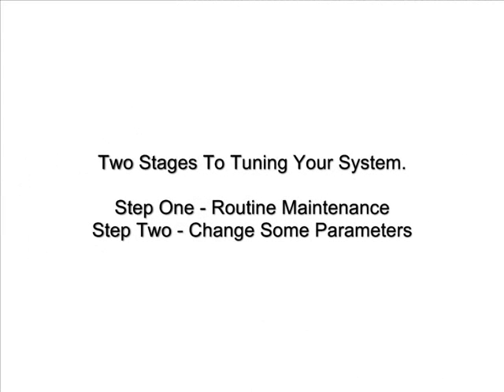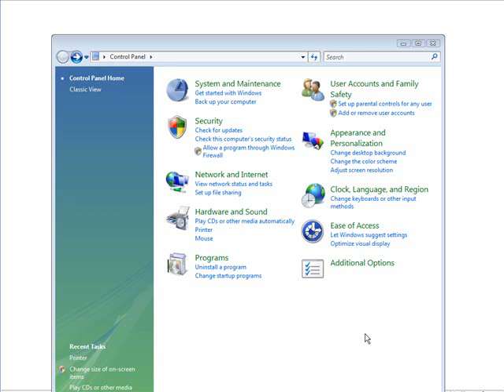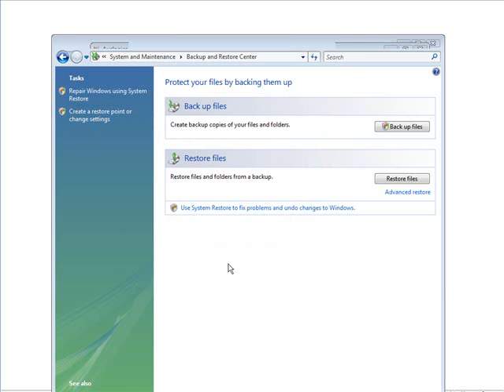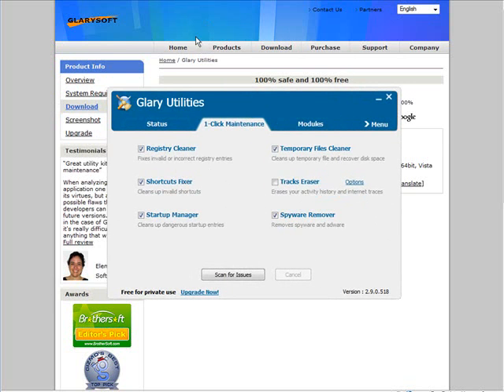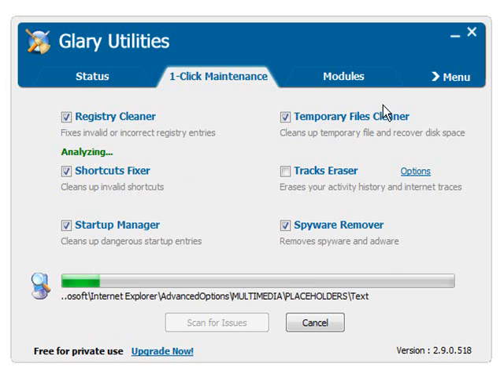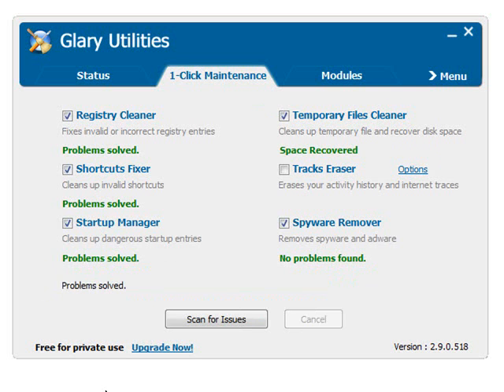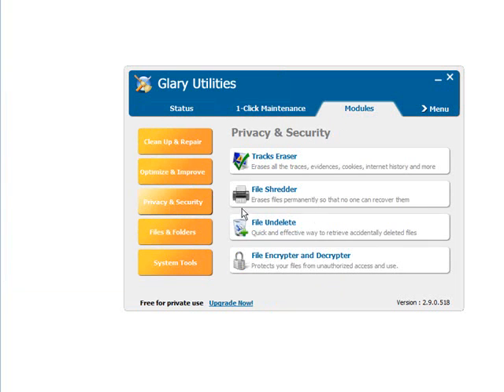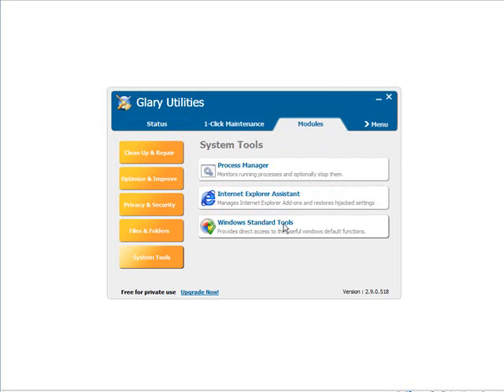Vista Tuneup part 2